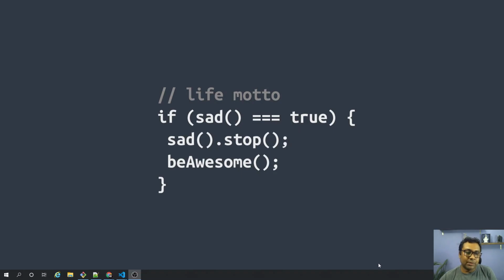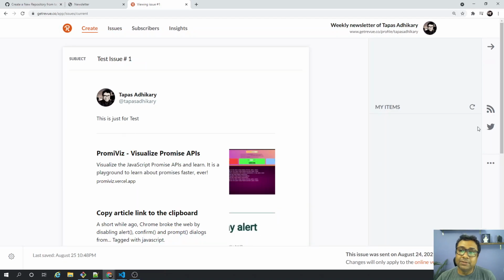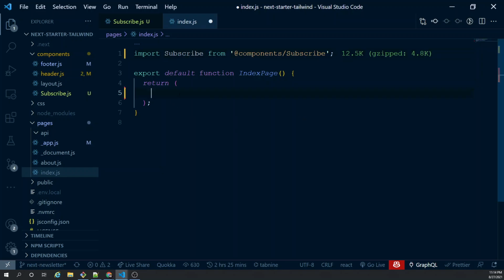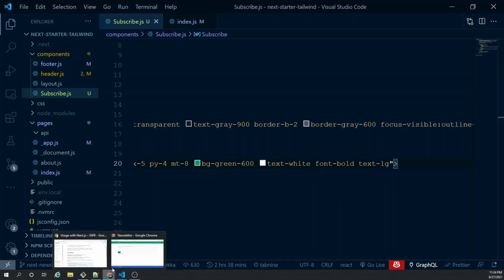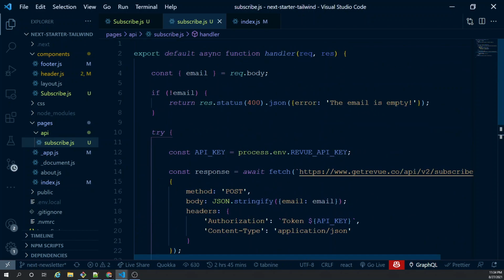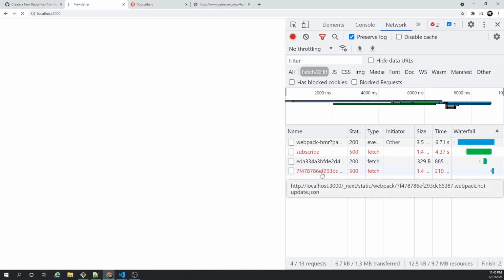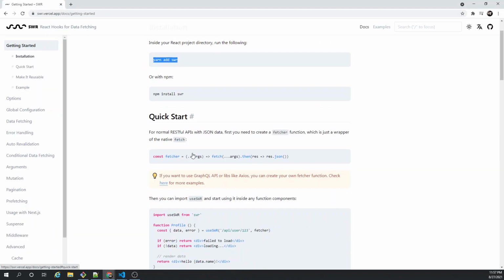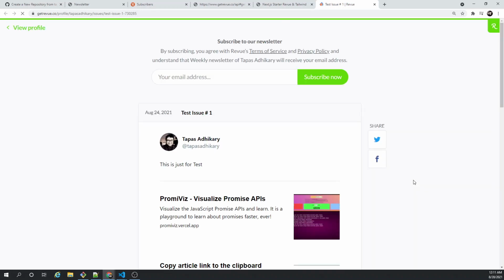Create a Newsletter app with Next.js API Routes, Twitter Revue, and Tailwindcss | Build with Next.js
Do you have an email Newsletter, or consider starting one? Create a newsletter using the Revue APIs, Next.js API Routes, and Tailwindcss. You can manage this newsletter entirely on your website, portfolio. Isn't that too cool? Here are a few links we discussed in the session,

Happy Coding, Happy Learning!